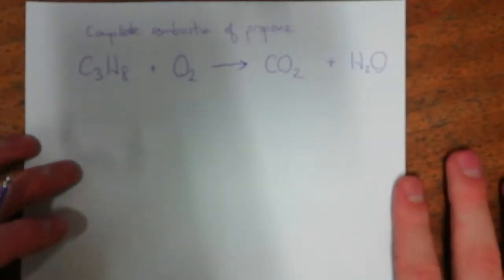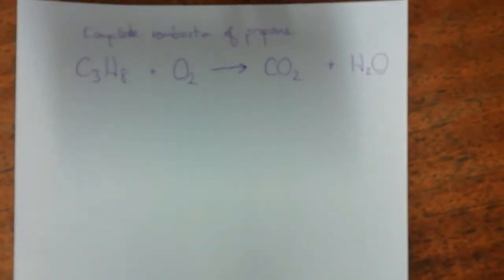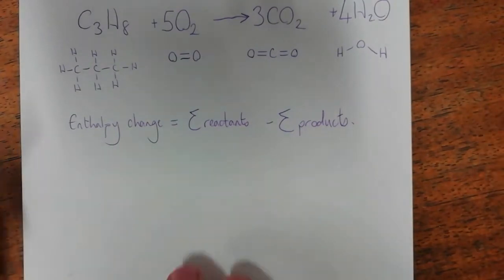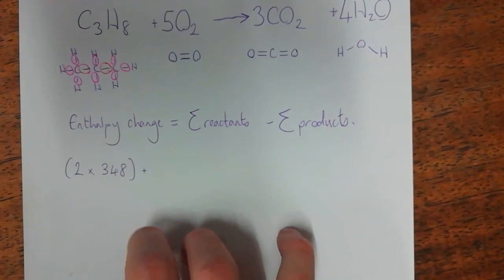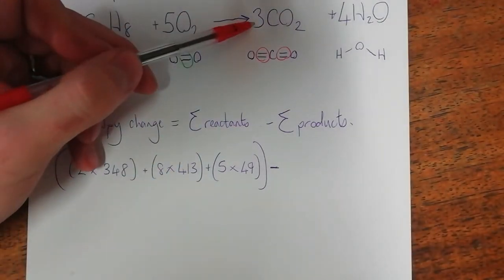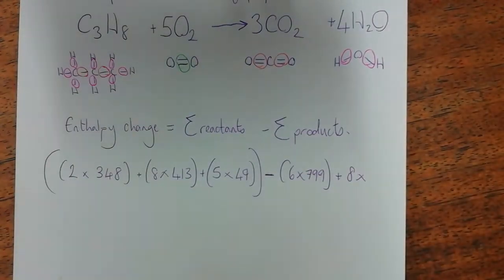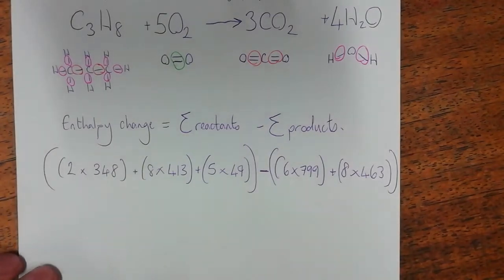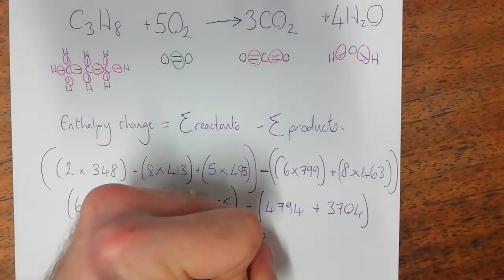Bond Enthalpy Calculation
Just a quick video to give a worked example of a bond enthalpy calculation - in this case, for the complete combustion of propane.